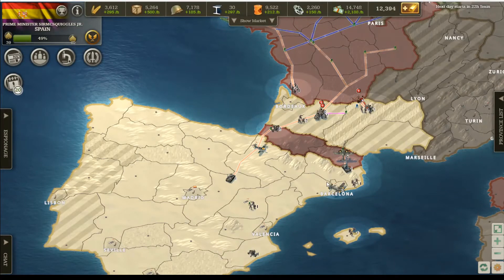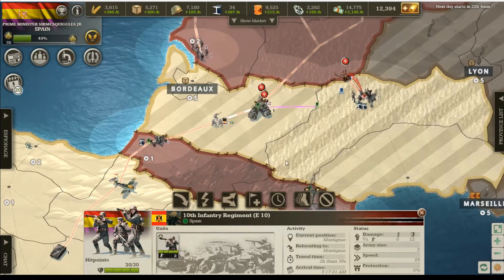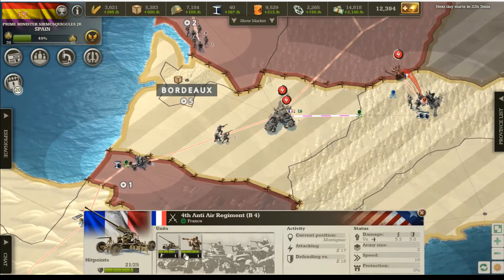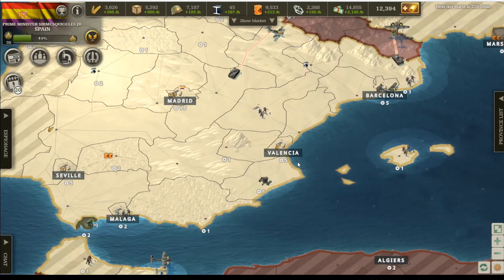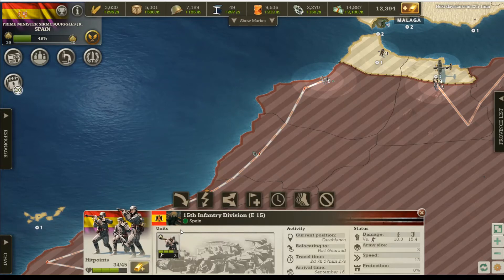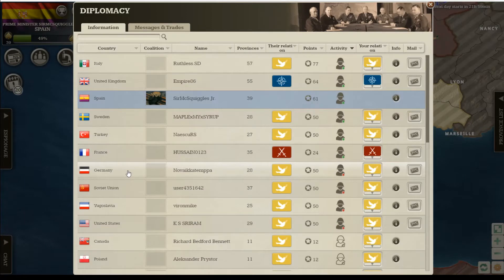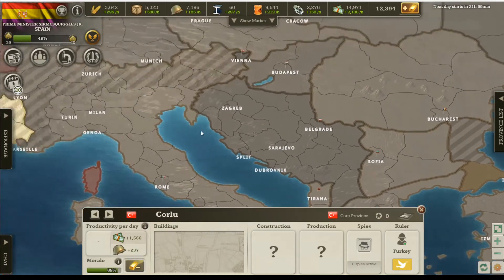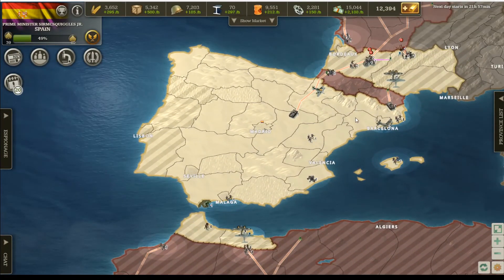The Real War has begun! - Day 5 of Call Of War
France falls under the might of three armies. Most of the battles are being fought by my armies. With all of the battles almost won, now is a rush to gain the land.